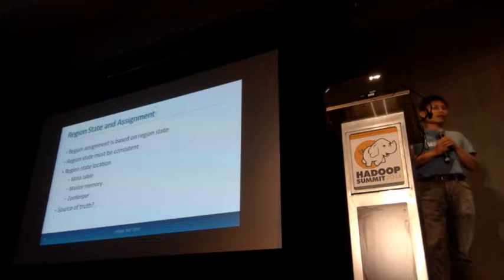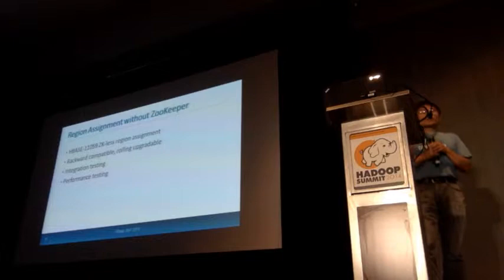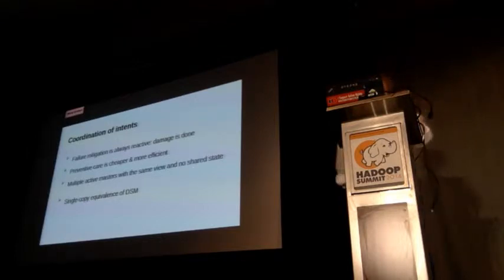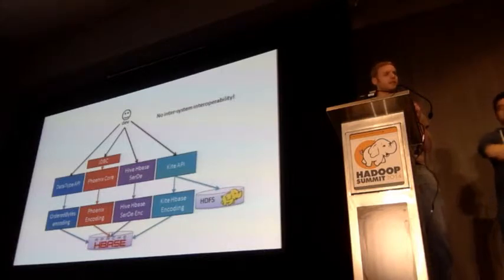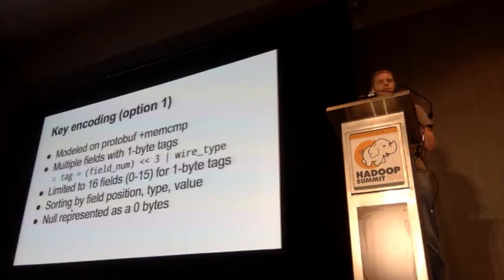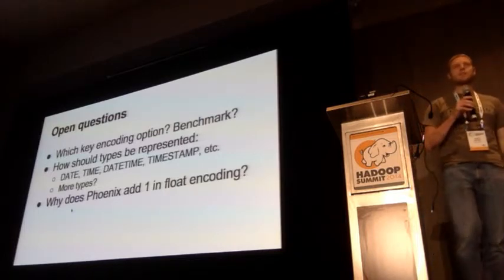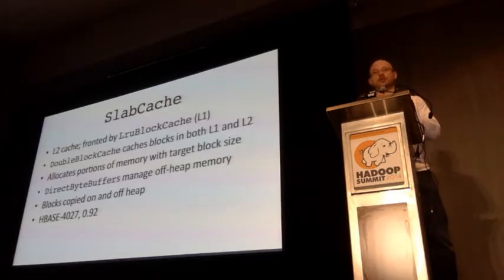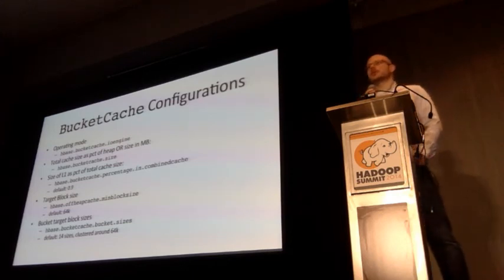HBase Meetup at Hadoop Summit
Great talks by Jonathan Hsieh & Ryan Blue of Cloudera talking about "Common Encoding Scheme for HBase", Dr. Konstantin "Cos" Boudnik of WANdisco talking about "Consensus based replication in HBase and other distributed systems", Jimmy Xiang of Cloudera talking on "Meta Co-Locate with Master" and Nick Dimiduk of Hortonworks talking on "BlockCache 101"